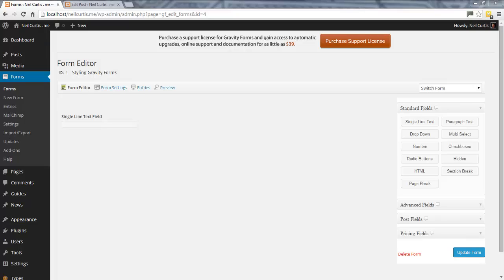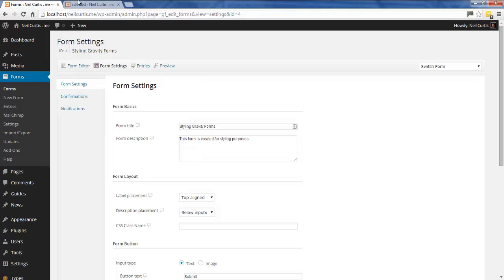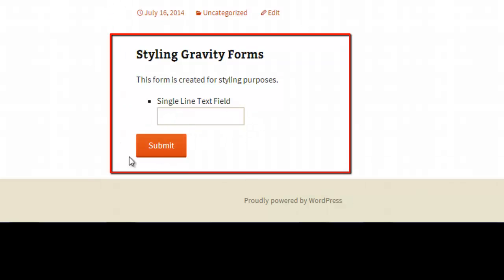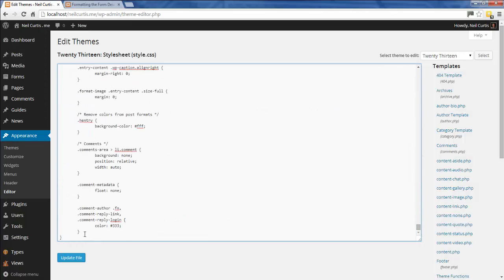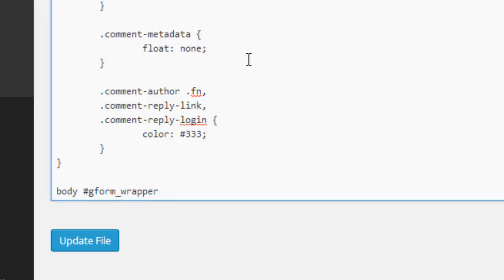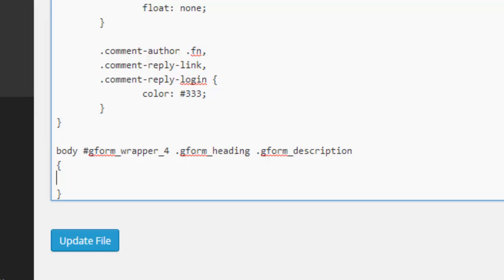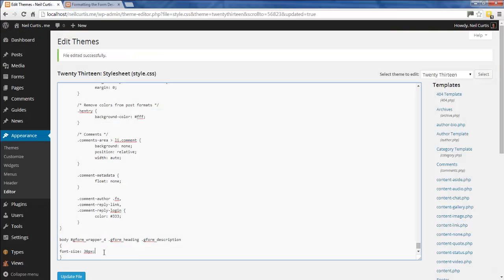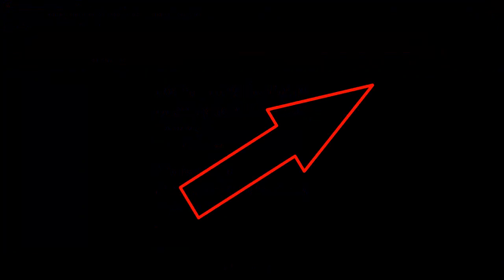How to format the Form Description in Gravity Forms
This short video shows you how to format and style the form description area in Gravity Forms. Here we make the font size larger and also make it italic.